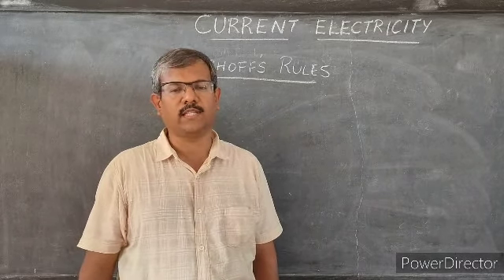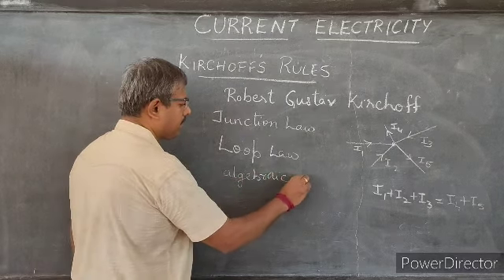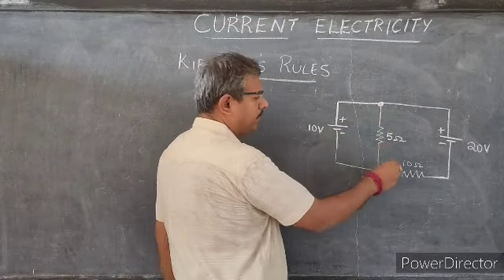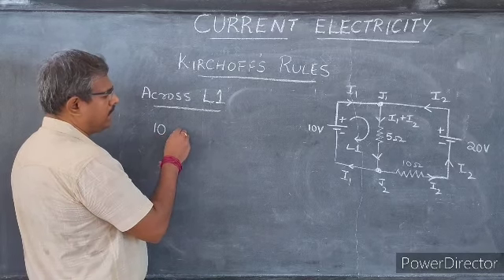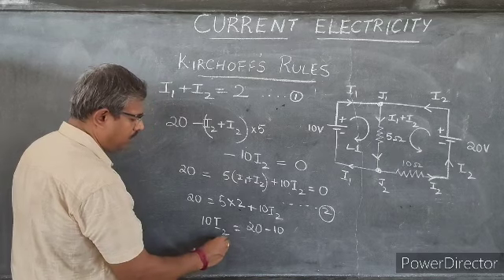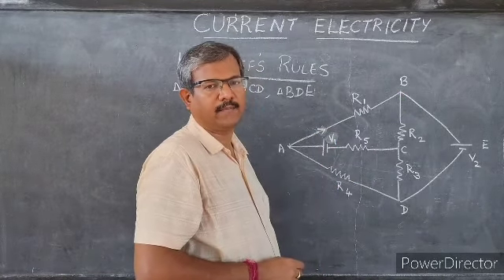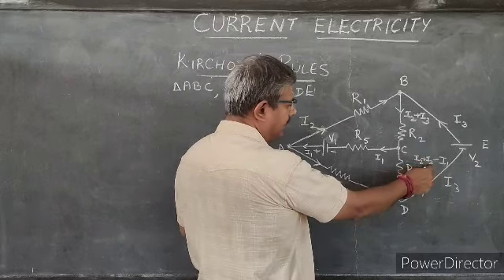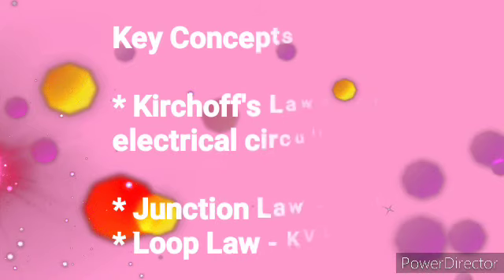Physics - Current Electricity - Chapter 3 - Part 9 - 2nd PU, 10+2, Class 12